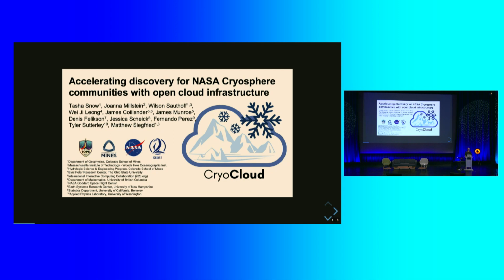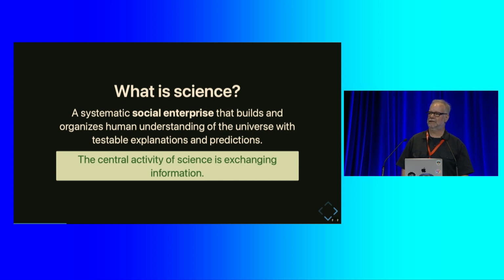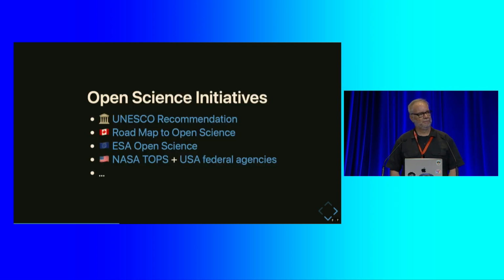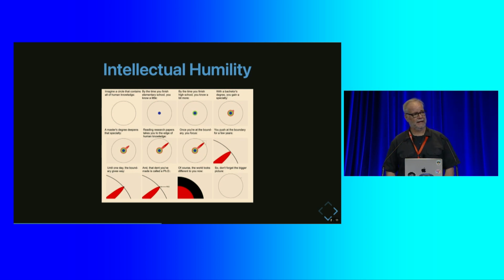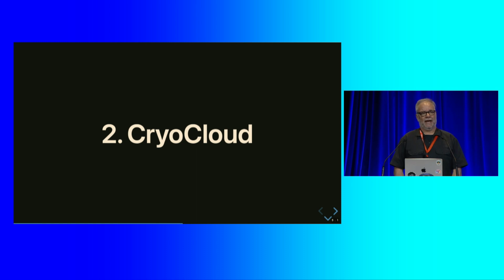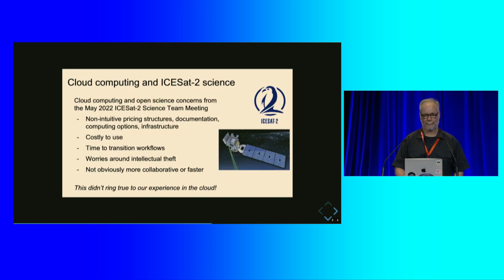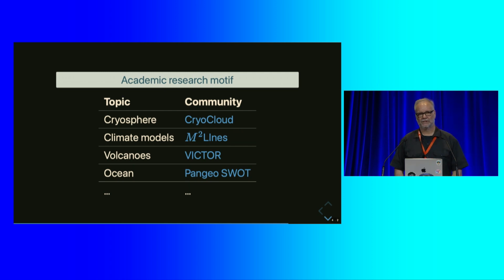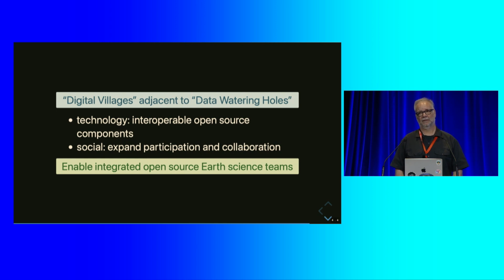James Colliander Accelerating Discovery for NASA Cryosphere Communities with JupyterHub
Science is not composed of isolated groups of practitioners, but is rather an interconnected network of communities of practice, with members who fluidly move between them. Infrastructure for scientific research and collaboration should leverage this structure to make science more productive and inclusive. You will learn about the JupyterHub tools, community, and best practices being developed to achieve these goals around a specific NASA science mission and research objectives in a project known as the CryoCloud.

Outline:

For NASA’s upcoming Year of Open Science, NASA and other federal funding agencies have begun to transition their data stores and computing into the cloud. However, substantial barriers exist for individual users to make the transition from their local systems to the cloud to accomplish research goals and fully utilize new cloud capabilities: cloud cost opacity, infrastructure deployment complexity, and a general lack of community awareness and knowledge, among others.

We provide a persistent hub space across a series of hackathon-style workshop events to help the NASA ICESat-2 Science Team and related Cryosphere researchers build community and transition to a collaborative cloud workspace. CryoCloud models how to build a research community around a specific science mission and research objectives, while enabling learning and creation of the technical knowledge to facilitate NASA’s open-source, interconnected, and science-accelerated vision of the future. We gather user data to understand research needs, imagine tools required to streamline collaboration, and build community best practices. We share examples of how these JupyterHub cloud tools make scientific computing more intuitive, cost- and time-efficient, and open for all.

This presentation is intended for cloud engineers, scientific programmers, data scientists, and all other interested people. Attendees are expected to have no specific knowledge background. Familiarity with geospatial datasets and Earth science is useful but not required.